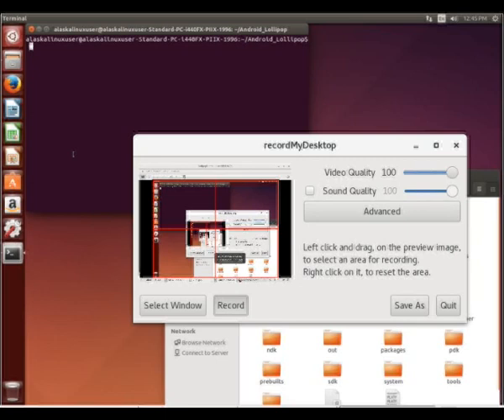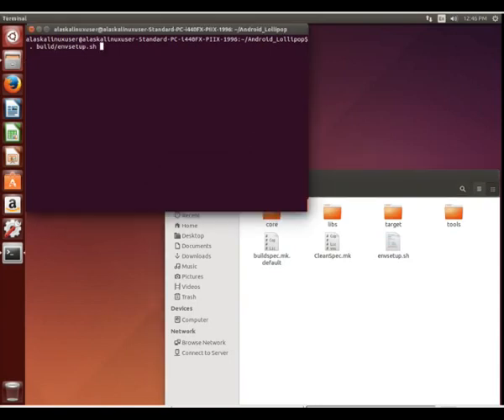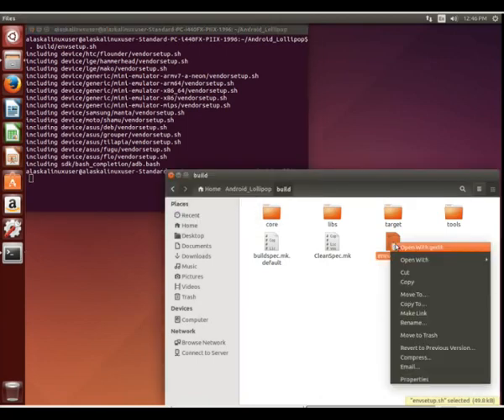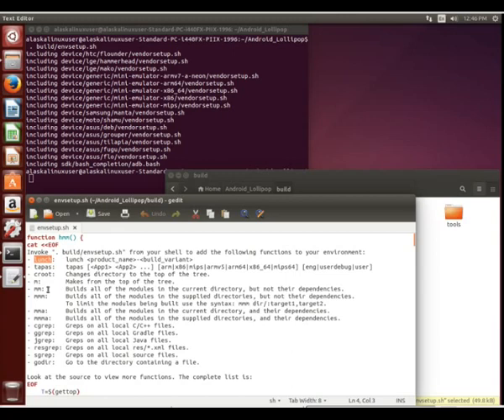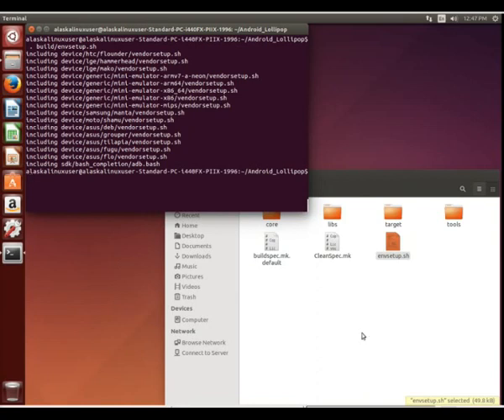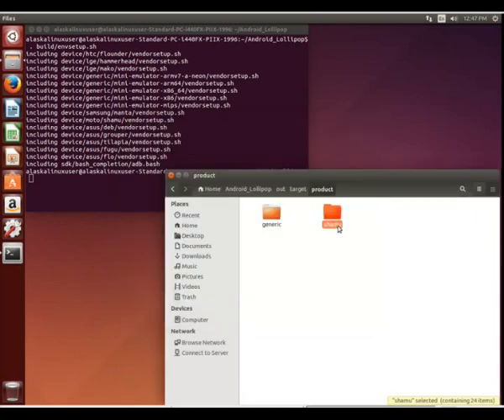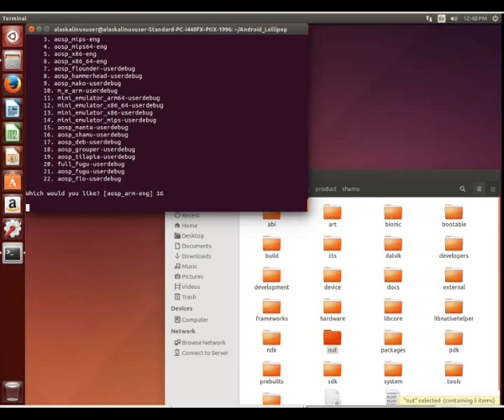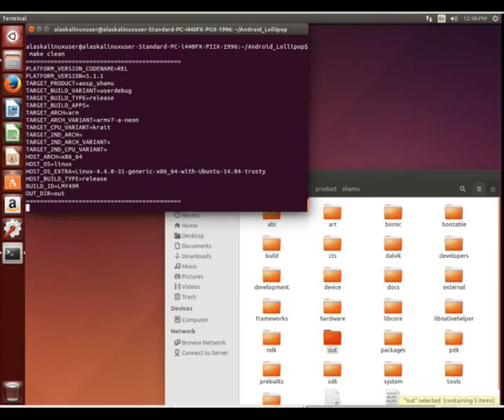Lollipop: Running make clean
Lollipop: Running make clean while making Android custom ROMs and Kernels.